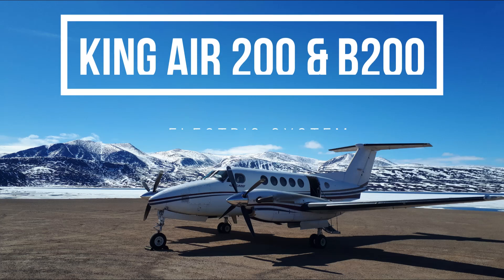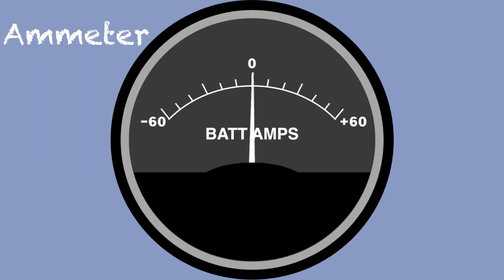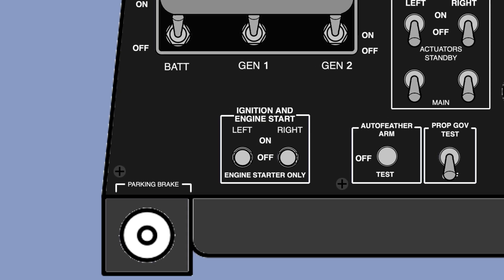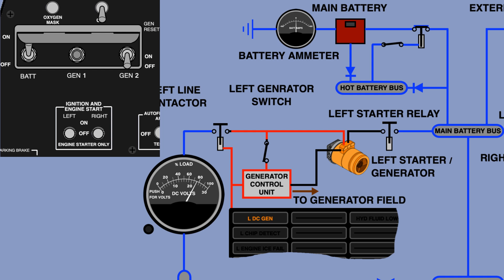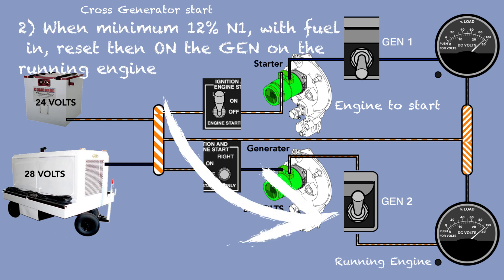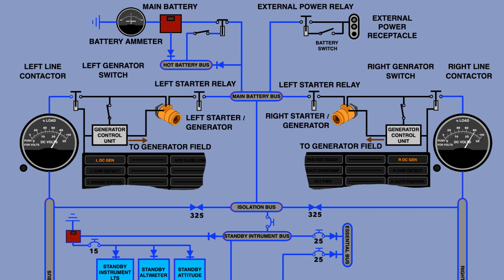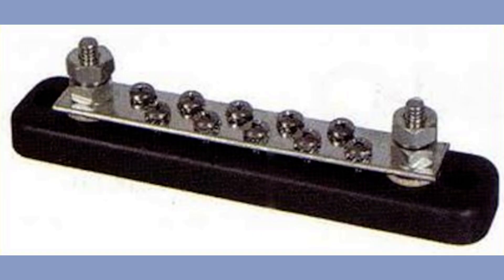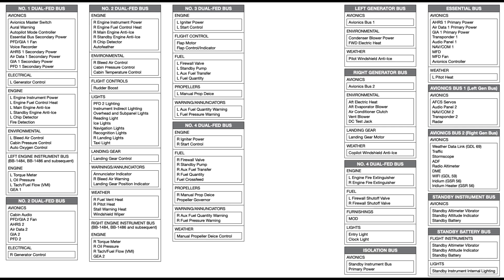King Air 200 & B200 Electric system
Don't forget the like, is not about the video, but about supporting the work who has been done to make the video.

Thank you for your help, every like count!

For more video's go to my channel.